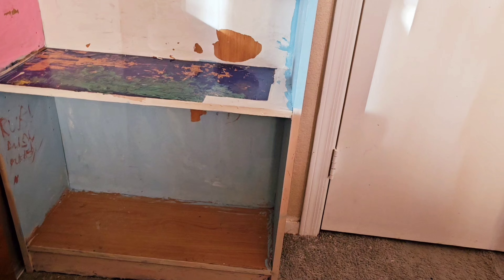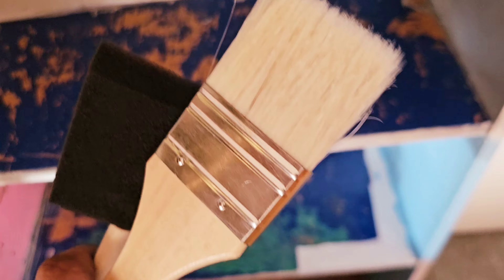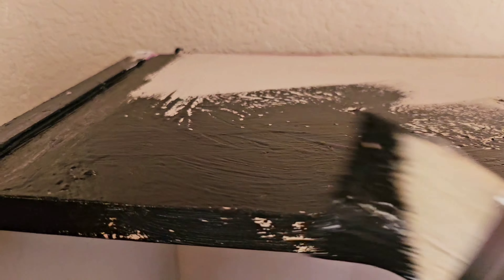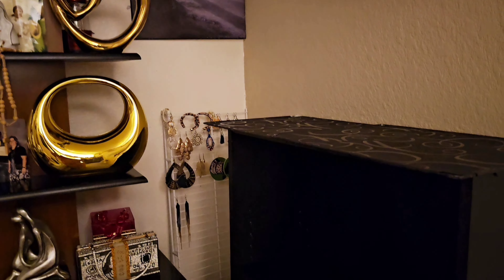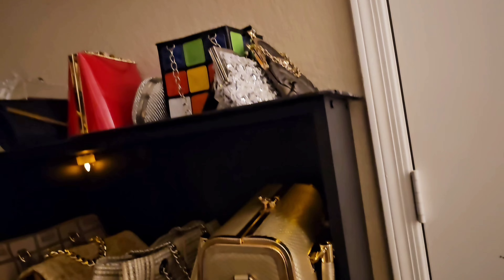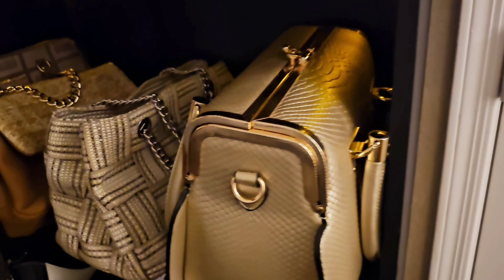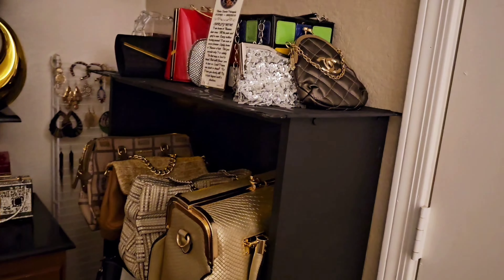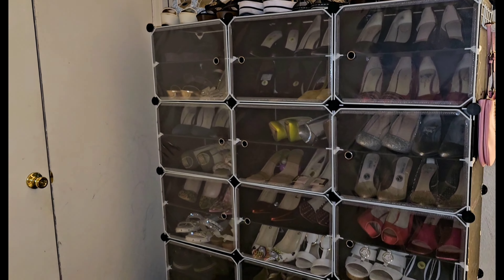DYI PURSE CLOSET, Shoe closet, bag organizer